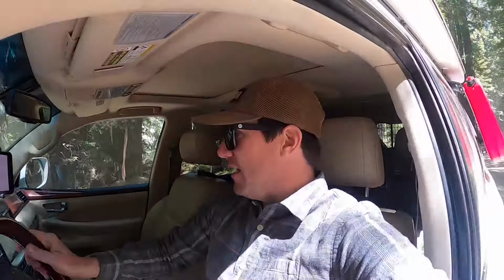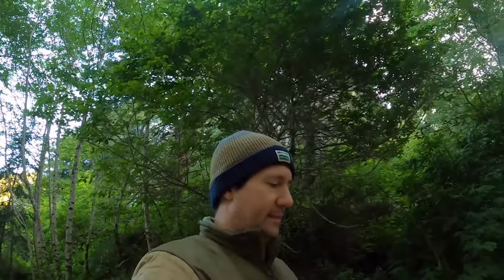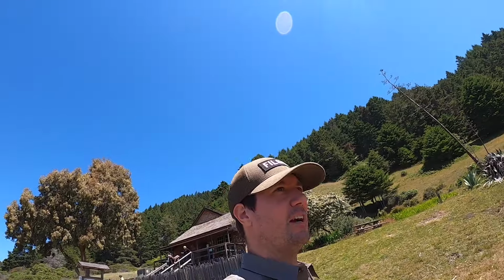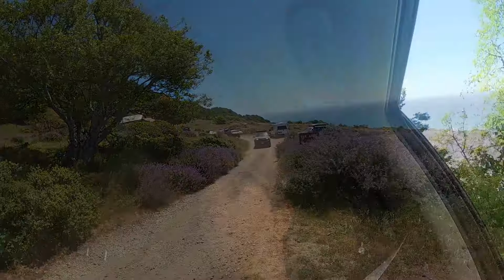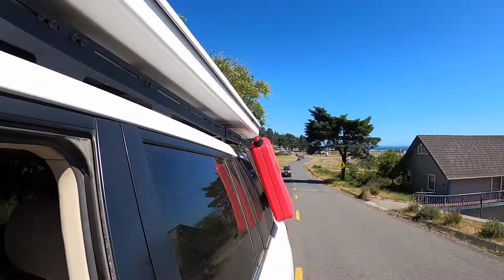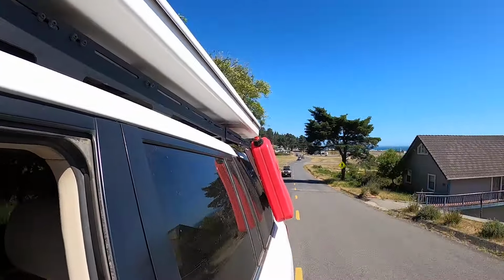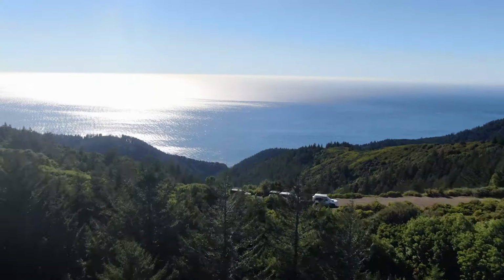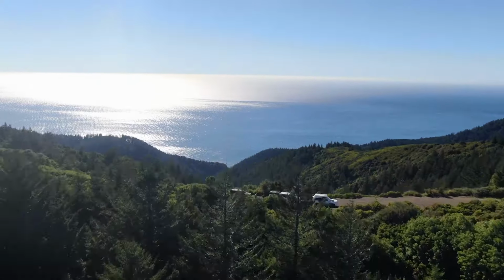Overlanders Guide to the Lost Coast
The Lost Coast 4x4 Trail is a 177 mile overland adventure through the dirt backroads and byways of Northern California's Lost Coast.  Come along with the OTG crew as we camp near wild and rugged beaches, explore coastlines with fantastic vistas, visit sea lion and elephant colonies, and pay homage to an abandoned lighthouse at the northern end of the Lost Coast.

The complete route guide (maps, gpx, etc) and the Lost Coast Adventure Badge can all be found